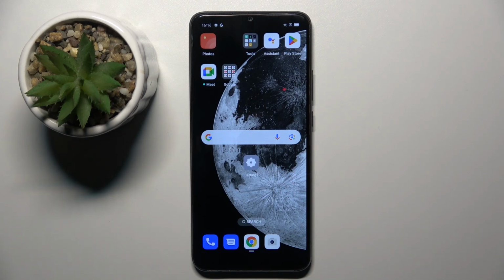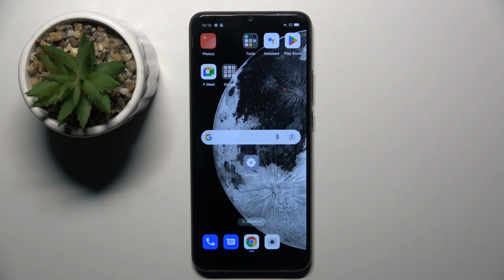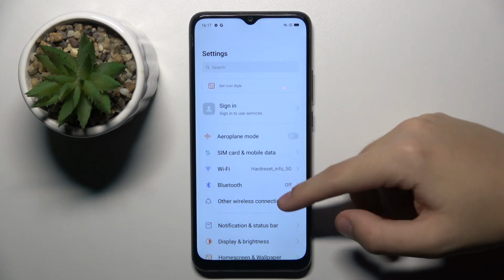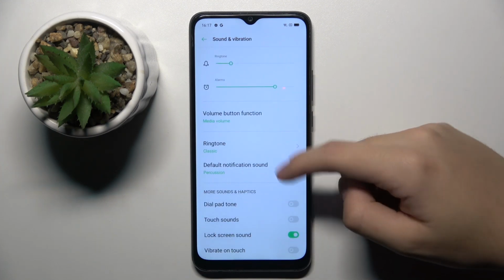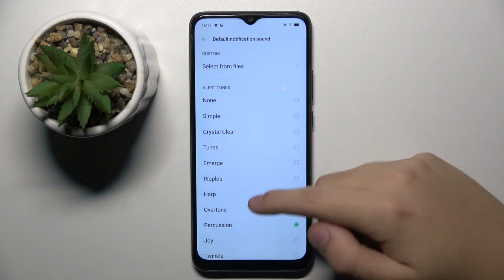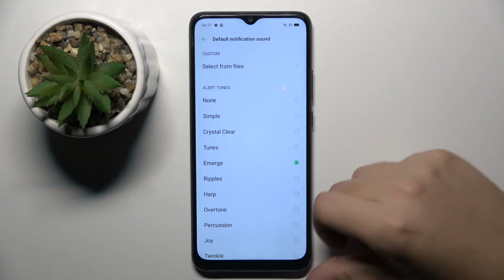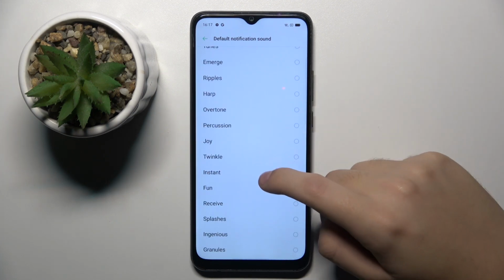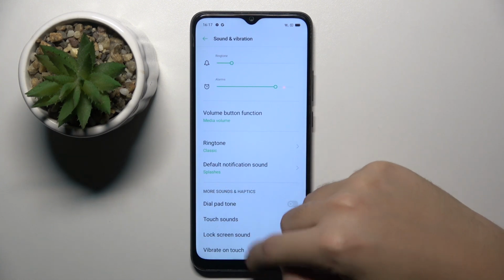OPPO A15s: How to Install and Use iPhone Keyboard on Your Android Device?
n this tutorial, we’ll show you how to install the iPhone keyboard (Apple’s iOS keyboard) on your OPPO A15s for a familiar typing experience. Whether you love the iPhone’s sleek design or specific features, you can easily bring it to your Android device!

How can you install the iPhone keyboard on your OPPO A15s?
How to download and set up the iPhone-style keyboard from the Google Play Store?
How to switch to the iPhone keyboard and customize it for your typing preferences?
Transform your OPPO A15s with the classic iPhone keyboard and enjoy a seamless typing experience, just like on iOS!